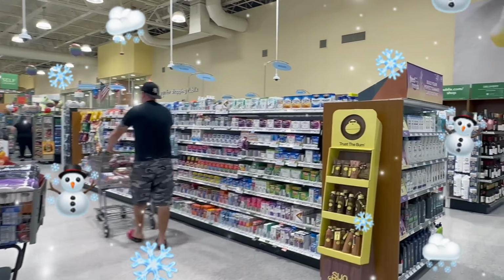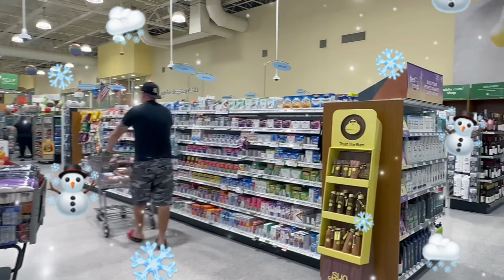Christmas in July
Hops Breads, Turkey Ham, Ham, Fruit Cake , Sponge Cake and Sorrel